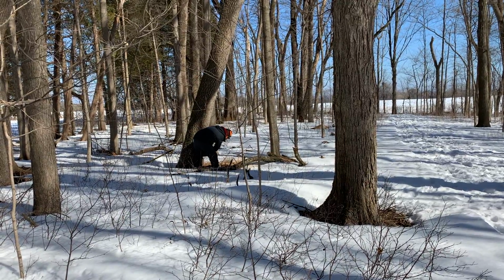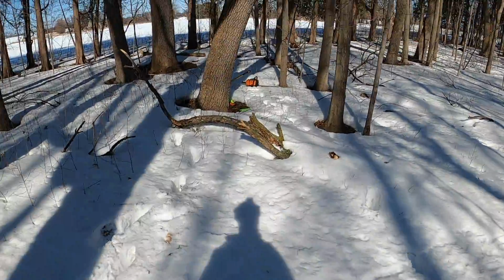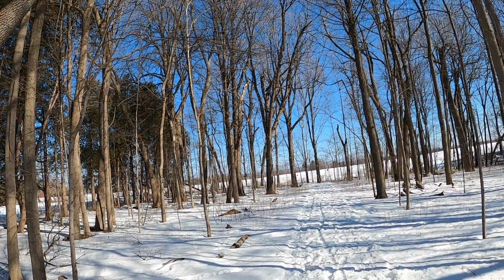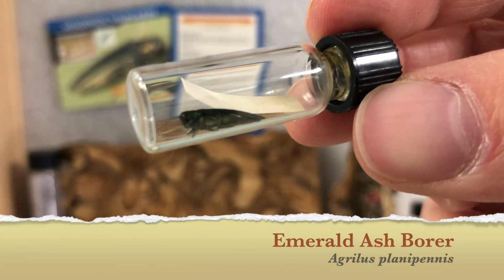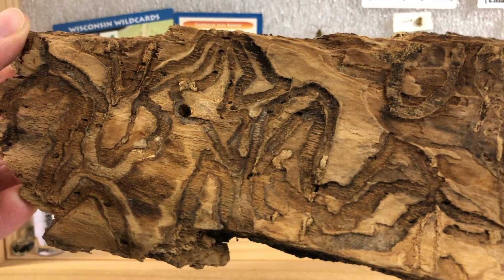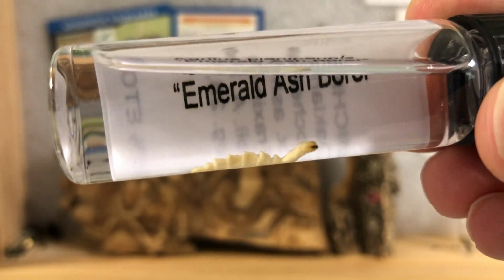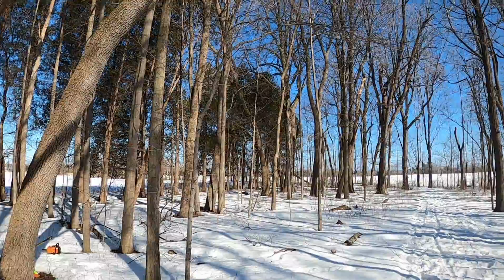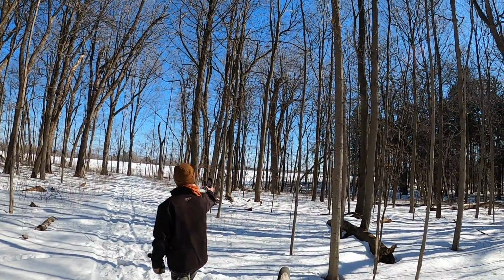Tree Cutting at MNP: EAB Response!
Ever see fresh logs lining one of our woodland paths or a new stump? You may have just missed some serious trail maintenance! From time to time dead ash trees need to be removed to keep our hikers and the surrounding living trees safe. Watch Director of Restoration and Operations and certified arborist Cory Gritzmacher explain what all goes into removing an 80 foot tree -and learn some emerald ash borer facts too!